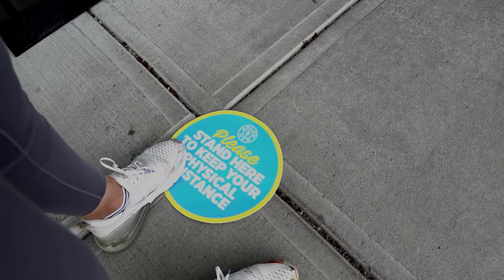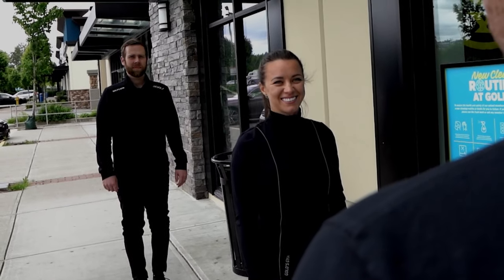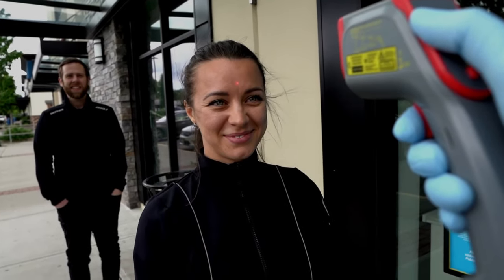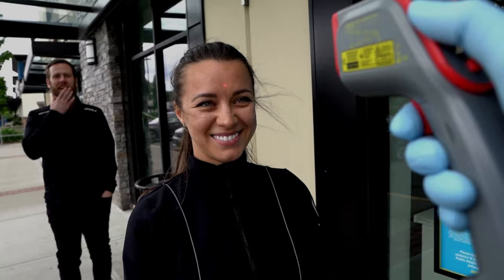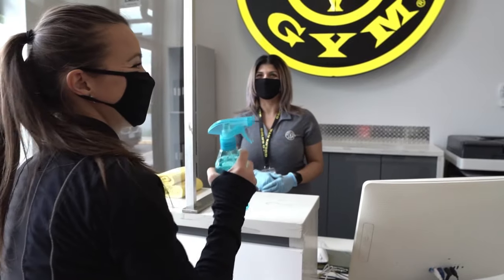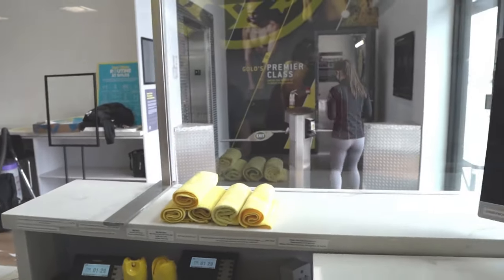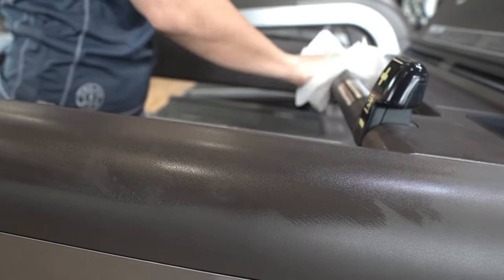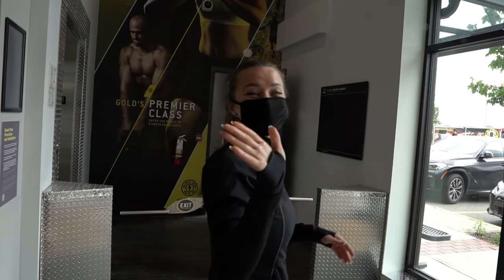Gold's Gym British Columbia Check-In and Safety Protocols